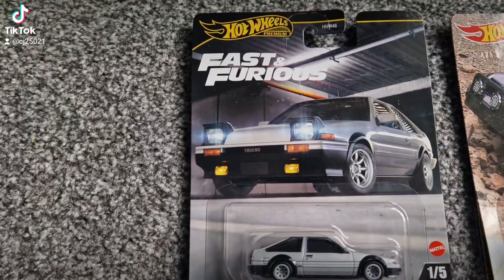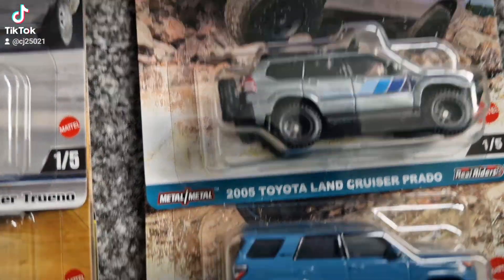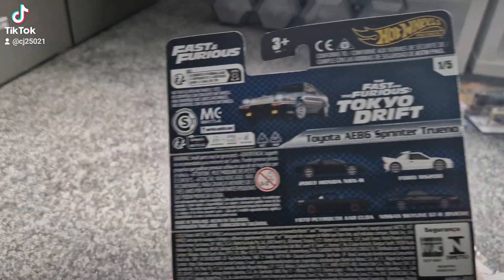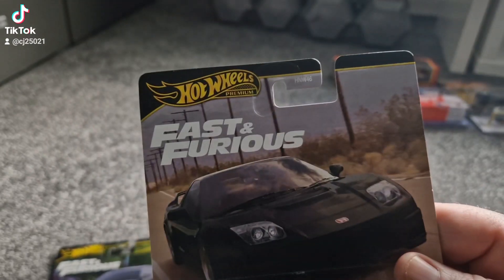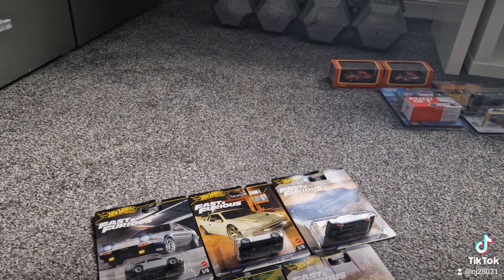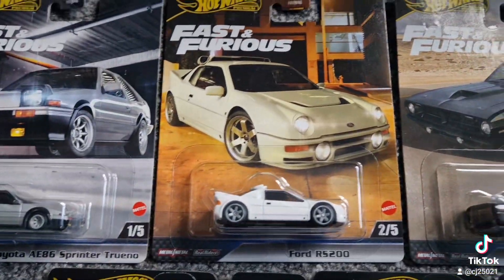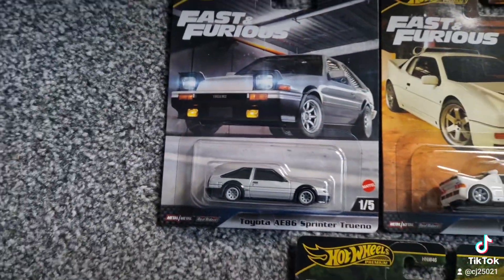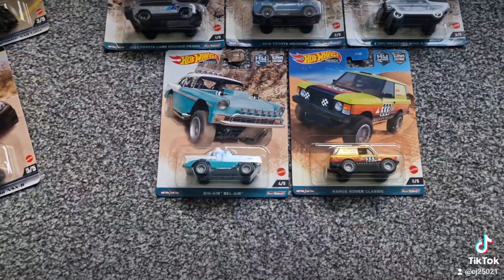Some Hotwheels Premium Sets.